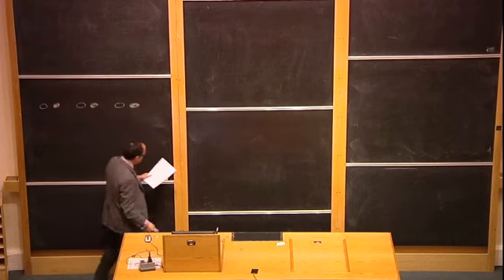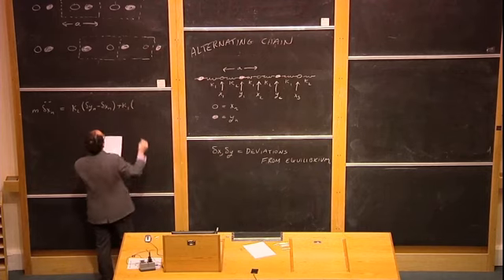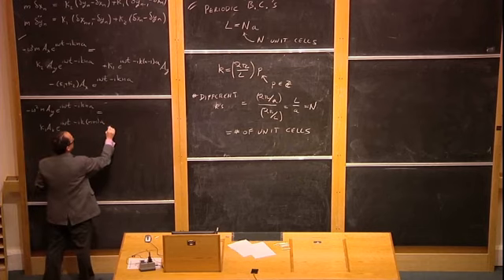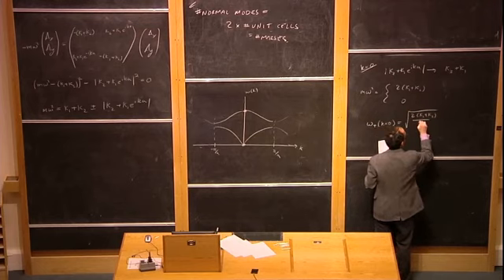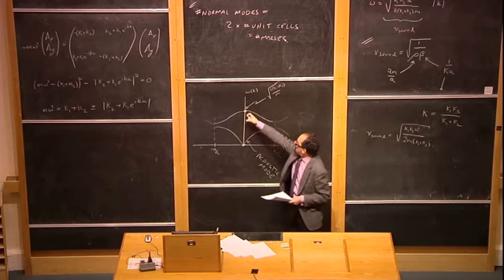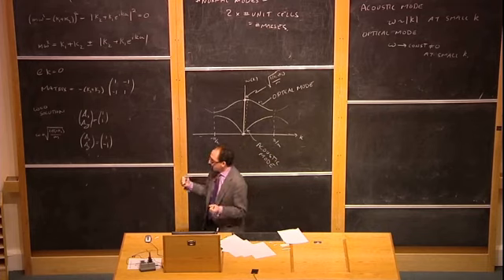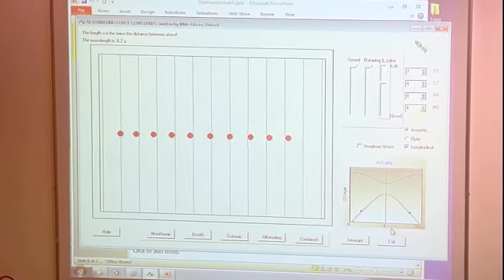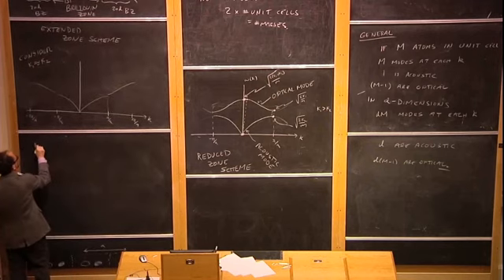07 Microscopic View of Vibrations in Solids in One Dimension II The Diatomic Alternating Harmonic C